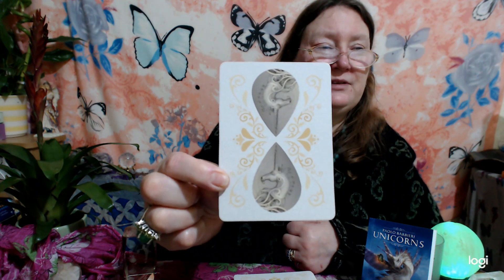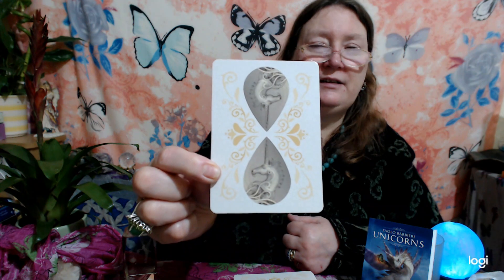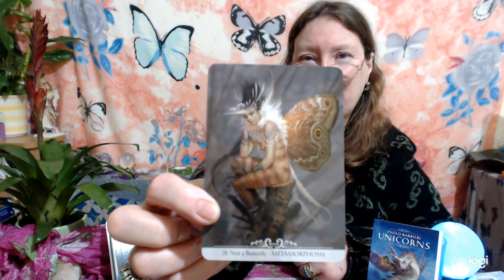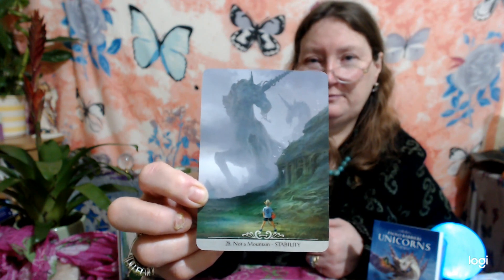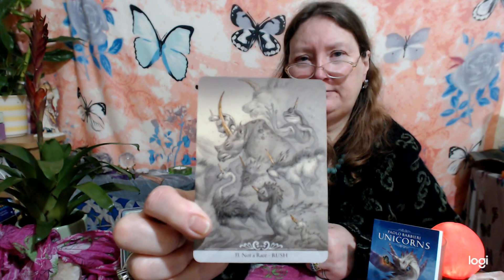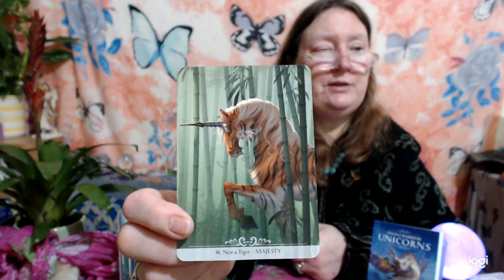UNICORNS Paolo Barbieri An oracle walkthrough and review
UNICORNS review oracle PAOLO BARBIERI
walkthrough and review
a lovely oracle that is not a but .

I do live free readings aswell as other videos, reviews pick a pile, angels  meditations, visualisations.

Having a look at aspects that can hold us back mentally, physically, emotionally and what about spiritually. What is our higher selves trying to let us know to move on with our lives?
 I also do private personal readings,  and tutourials on a one to one teaching, just email or comment that you want one. In  love and light . Empower you to be you. In peace and harmony. purejoytarot.